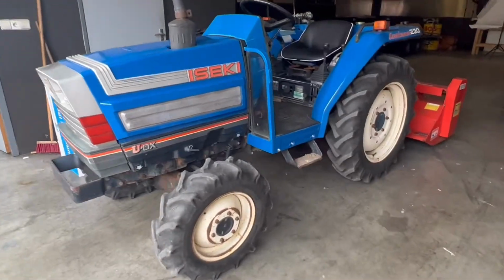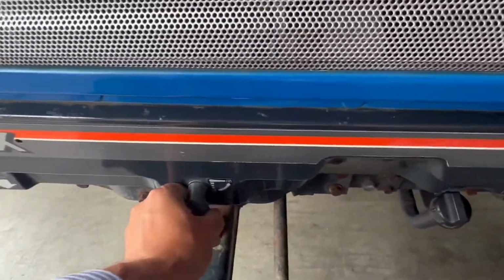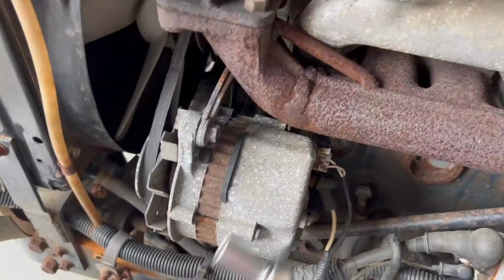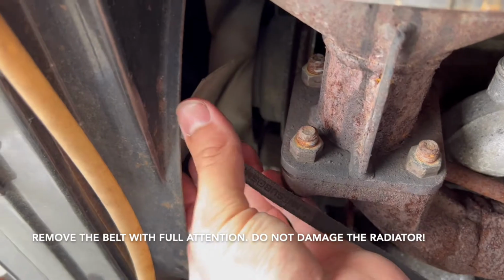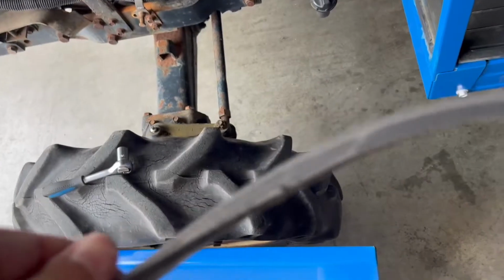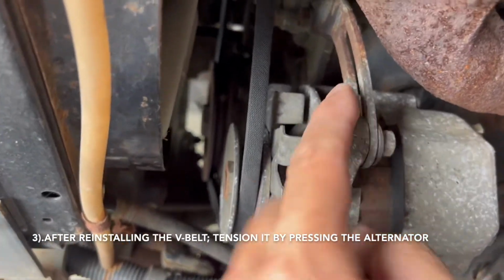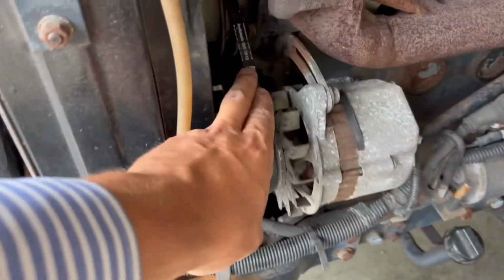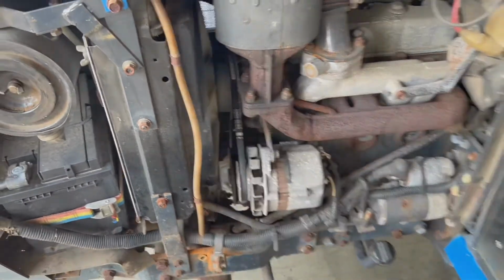Iseki | Kubota | Yanmar | mini tractor V-belt replacement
In this video we show you how easy it is to change a V-belt. When a V-belt gets older and or has cracks, it's time to replace it.

A V-belt is crucial in terms of cooling and charging the battery. It drives the alternator and water pump. If the V-belt is broken or has too little tension, this can have major consequences for the engine if it is not properly cooled.